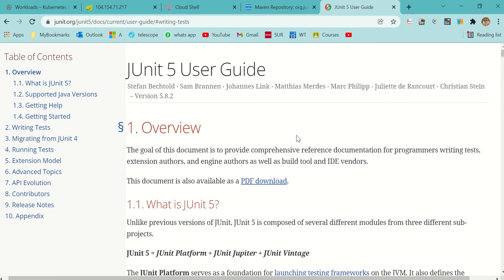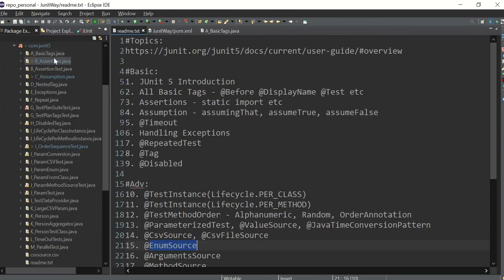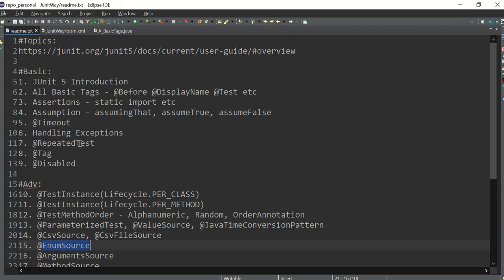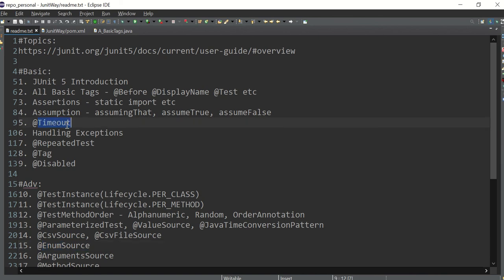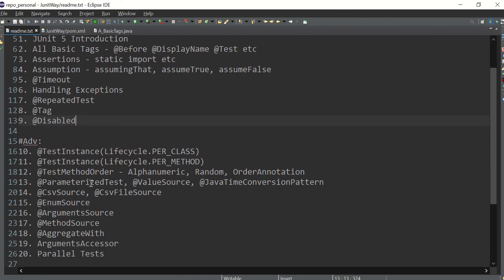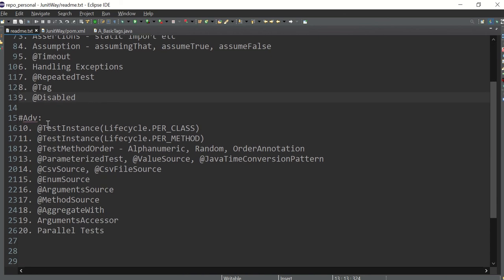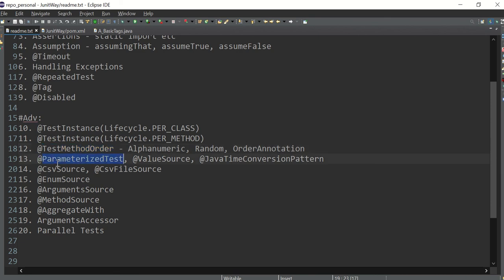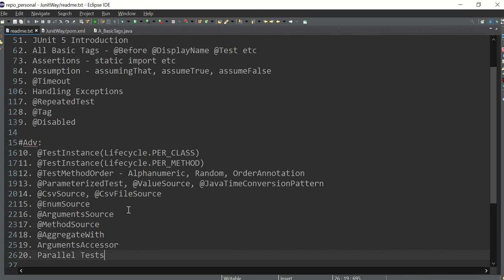Chapter 1: Junit 5 Introduction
In this series we will cover complete features of Junit5 from Basic to Advanced level.

Basic Topic
1. JUnit 5 Introduction
2. All Basic Tags - @Before @DisplayName @Test etc
3. Assertions - static import etc
4. Assumption - assumingThat, assumeTrue, assumeFalse
5. Handling Exceptions
6. @RepeatedTest
7. @Tag  (mvn -Dtest=G_TestPlanTagsTest test)
8. @Disabled
9. @Timeout

Adv Topic
10. @TestInstance(Lifecycle.PER_CLASS)
11. @TestInstance(Lifecycle.PER_METHOD)
12. @TestMethodOrder - Alphanumeric, Random, OrderAnnotation
13. @ParameterizedTest, @ValueSource, @JavaTimeConversionPattern
14. @CsvSource, @CsvFileSource
15. @EnumSource
16. @ArgumentsSource
17. @MethodSource
18. @AggregateWith
19. ArgumentsAccessor
20. Parallel Tests

# Other Useful Automation Content:

1. Covered complete Rest Assured from basic to advanced with examples
2. Ready to use Automation Framework

1. Cucumber Framework with Dependency Injection
2. Cucumber Parallel Running
3. Using feature files from separate projects using dependencies
4. CICD
5. Sonar Qube setup
6. GraphWalker - Automation of Model Based Testing
7. Lombok
8. Reading property via Owner library - very useful

1. Reading JSON, Serialization, De serialization
2. Reading Dynamic JSON
3. CSV to JSON, GSON, Jackson Libraries
4. XML